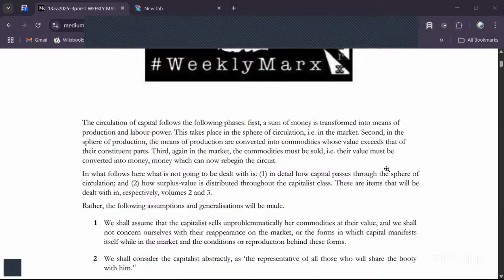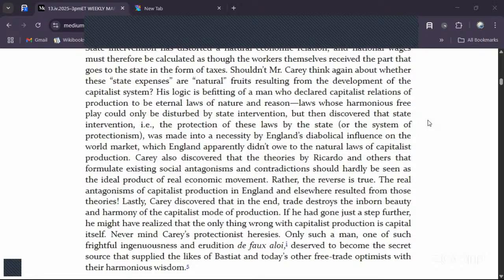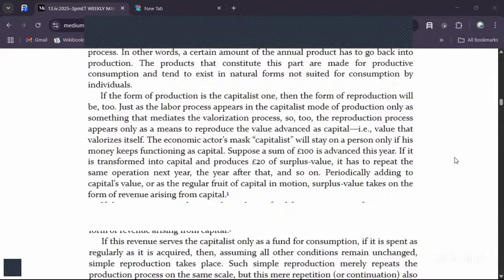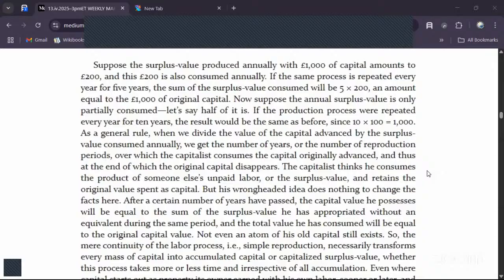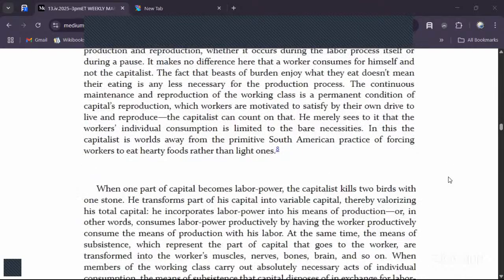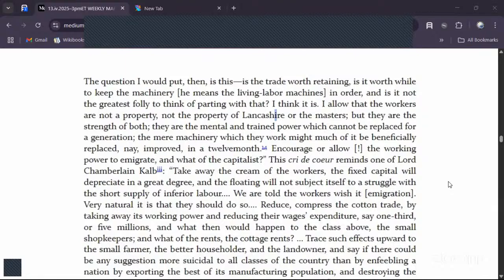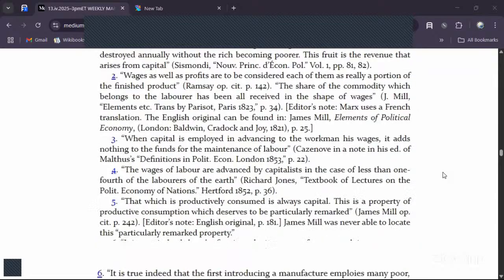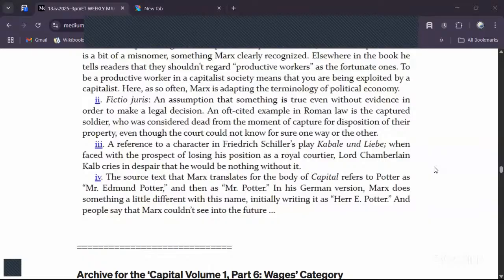04/13/2025 WEEKLY MARX Marx Capital Volume I Chapters 20 and 21